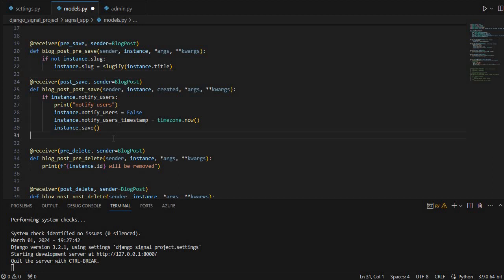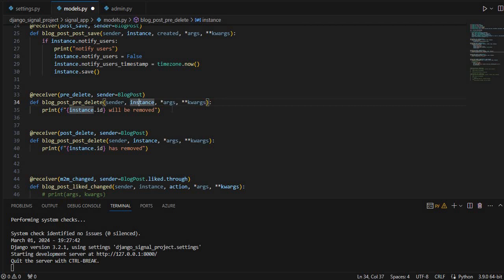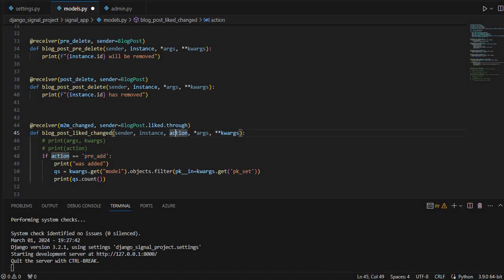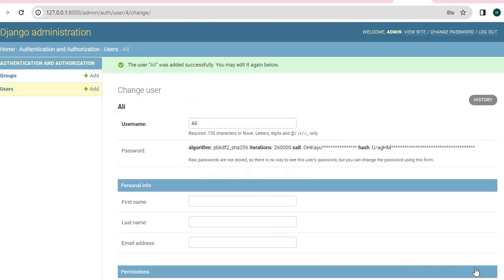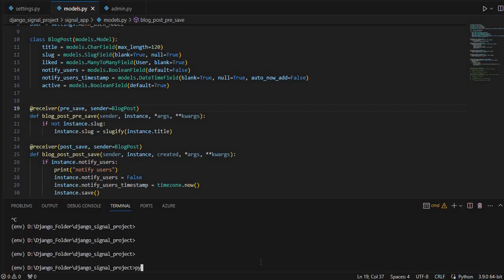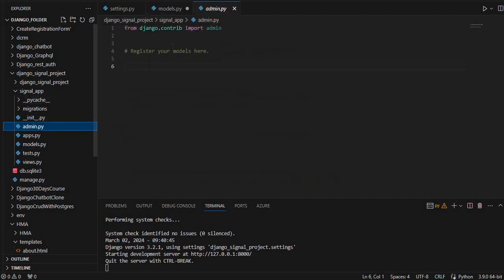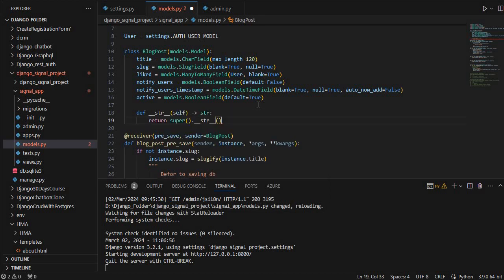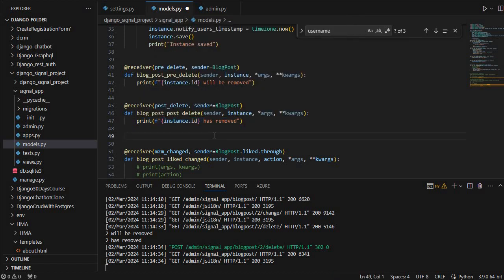Django Signals using Blog Post model | part-2